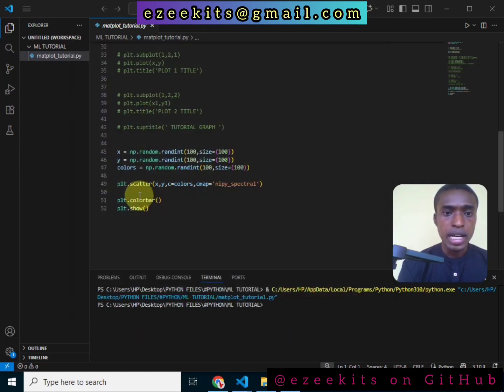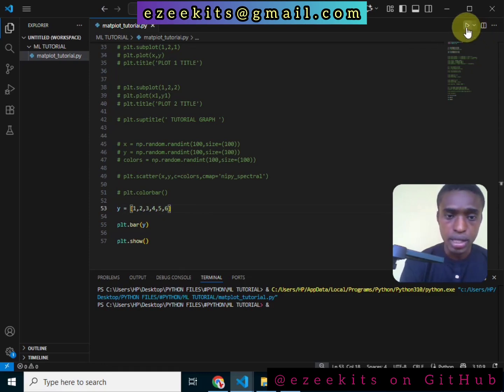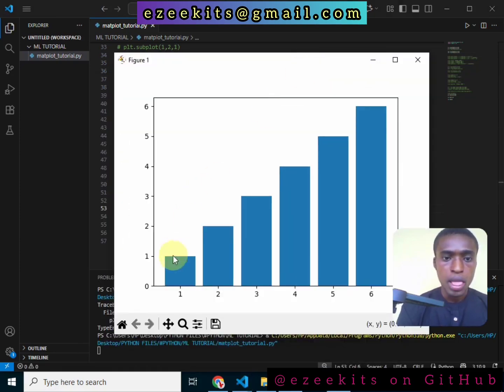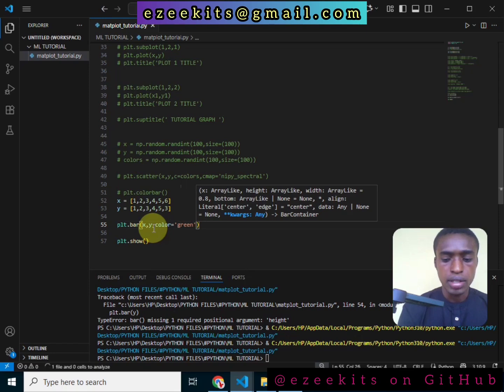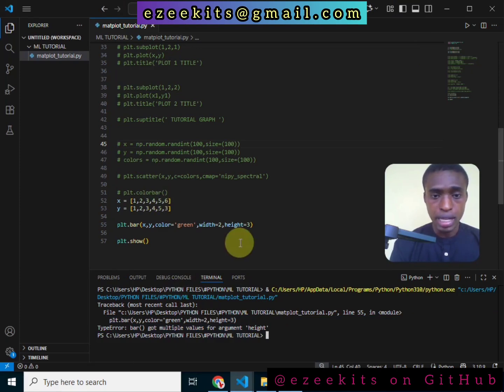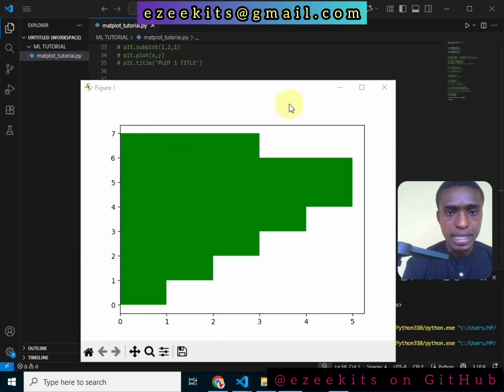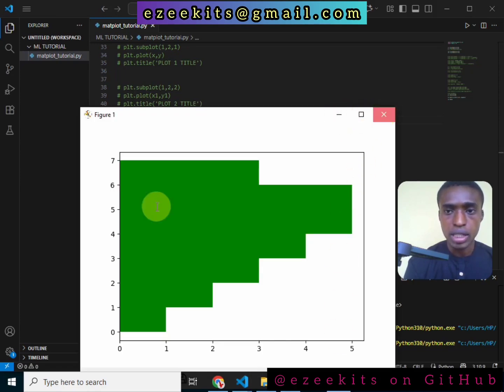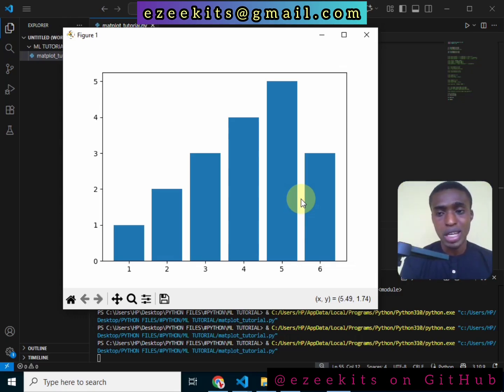How to Plot Graph in Python | Bar Charts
Description:
In this chapter of our Python Matplotlib tutorial series, we will explore **bar charts**, one of the most commonly used visualization techniques for comparing data across categories. You’ll learn how to create both **vertical and horizontal bar charts**, understand their differences, and customize them to make your data visually appealing and informative.

Topics covered in this tutorial include:

- **Creating vertical and horizontal bar charts:** Learn when to use `bar()` for vertical bars and `barh()` for horizontal bars and how the orientation affects data presentation.
- **Customizing bar charts:** Adjust **color, size, width, and height** of bars to highlight key data points or trends.
- **Line width and edge customization:** Enhance the clarity of your bars using line width and edge colors.
- **Adding titles, labels, and legends:** Make your charts self-explanatory by labeling axes, adding chart titles, and including legends for multiple datasets.
- **Practical examples:** Work through examples using different datasets, explore how to visualize sales data, population data, or any categorical dataset using bar charts.
- **Best practices:** Learn tips for readability, color selection, spacing, and layout to create professional charts for reports, presentations, or dashboards.

By the end of this chapter, you’ll not only know how to create and customize bar charts in Matplotlib but also understand how to present your data clearly and effectively. This tutorial is perfect for beginners and intermediate Python users looking to enhance their data visualization skills.